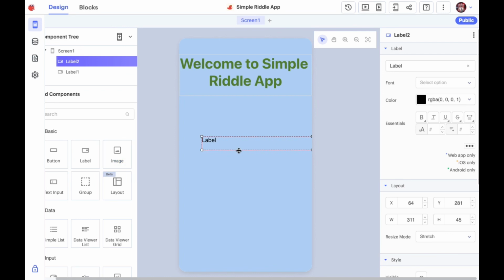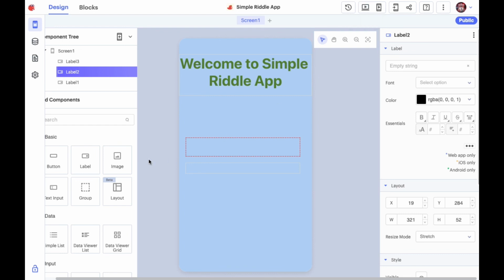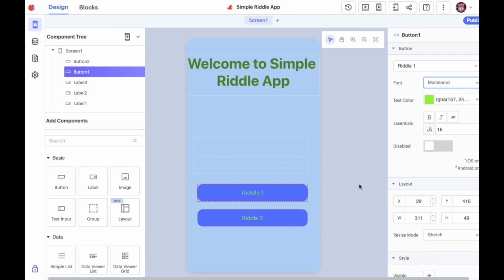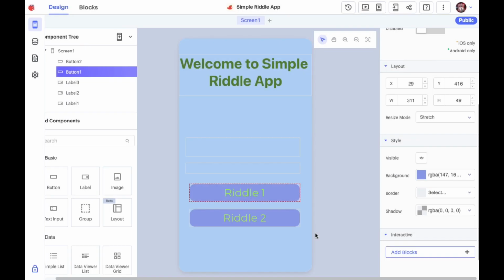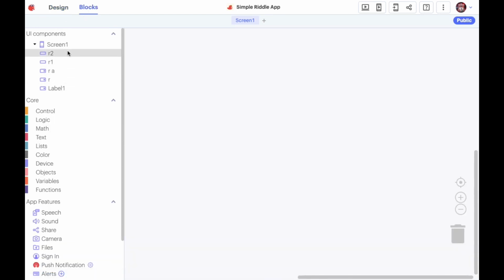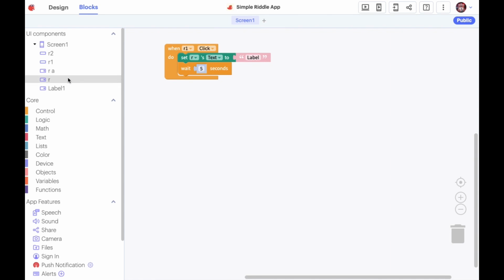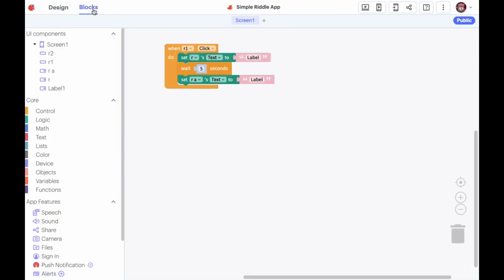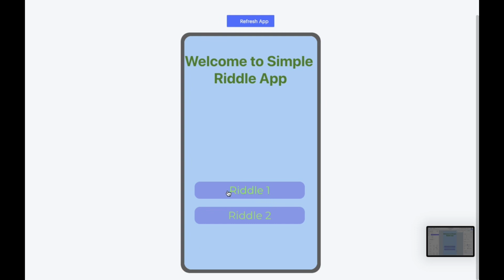How to code a simple app using Thunkable part 2